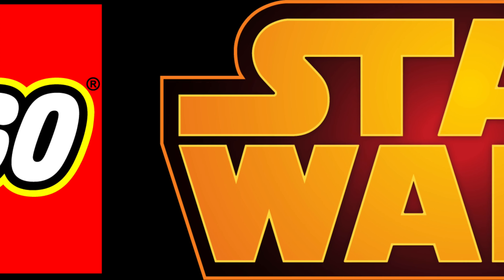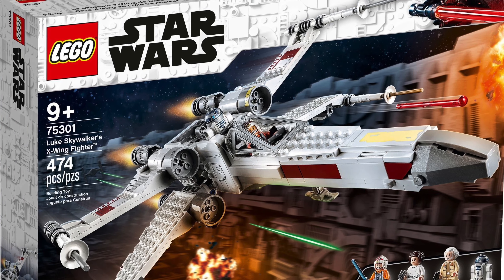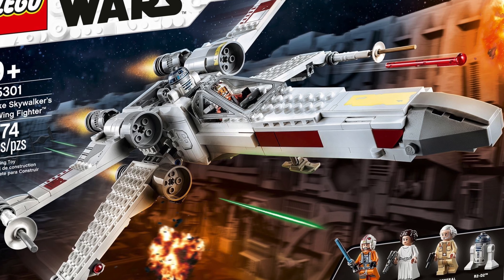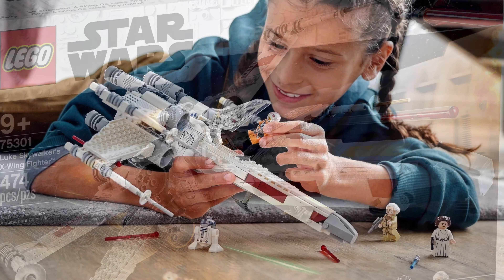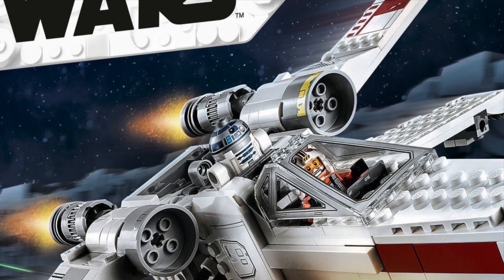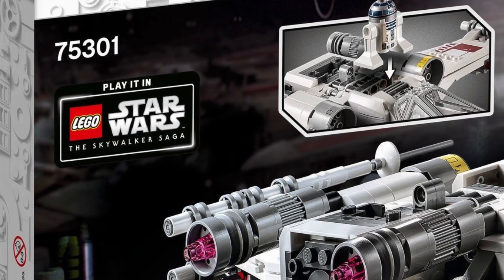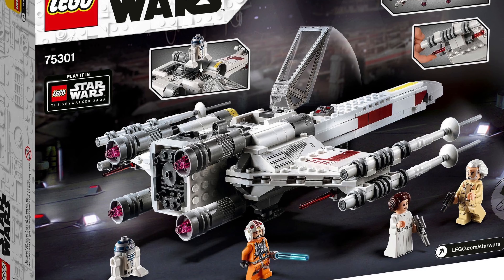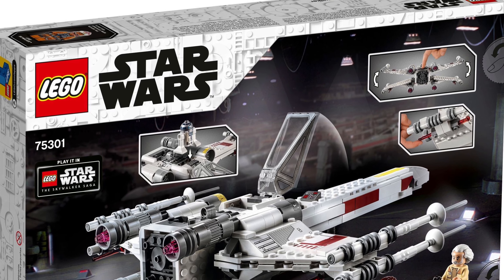LEGO Star Wars Luke Skywalker's X Wing Fighter 75301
LEGO Star Wars Luke Skywalker's X Wing Fighter looks great!